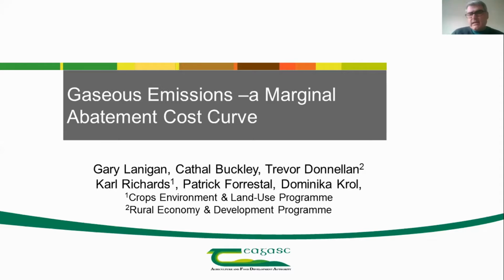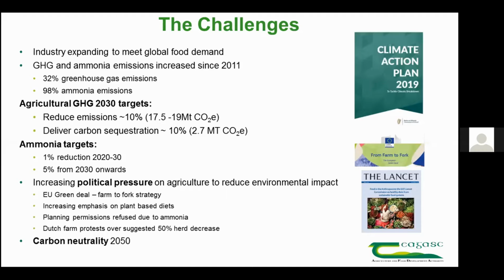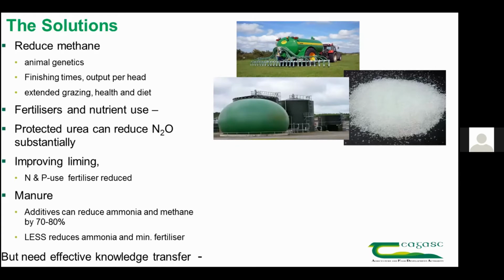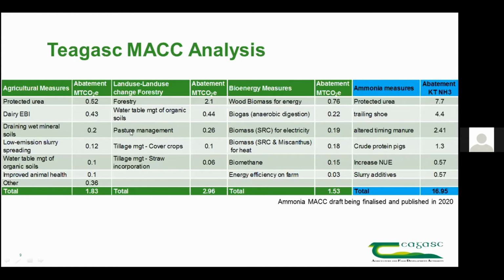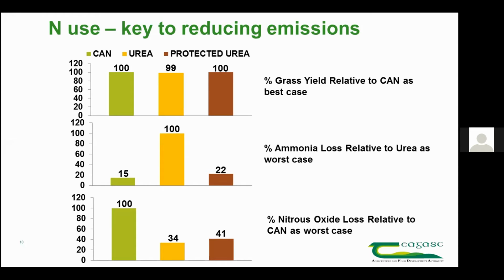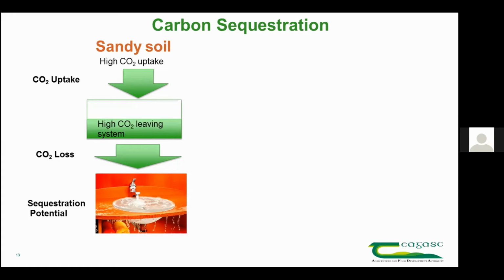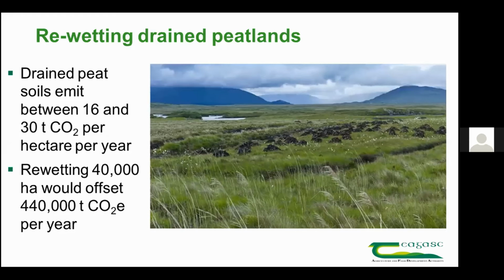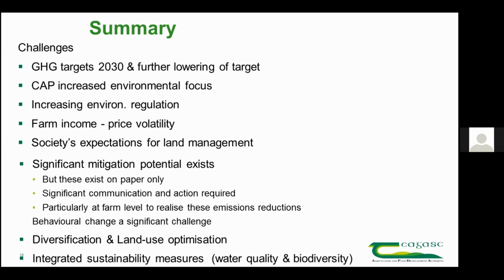Signpost Webinar No3: Gaseous Emissions - a Marginal Abatement Cost Curve